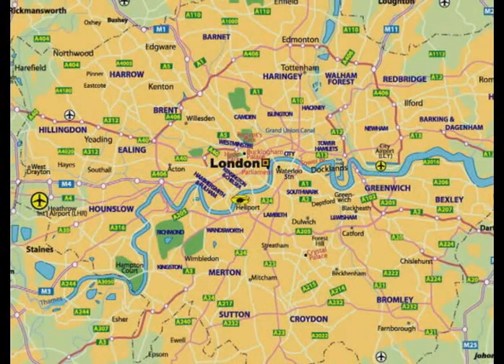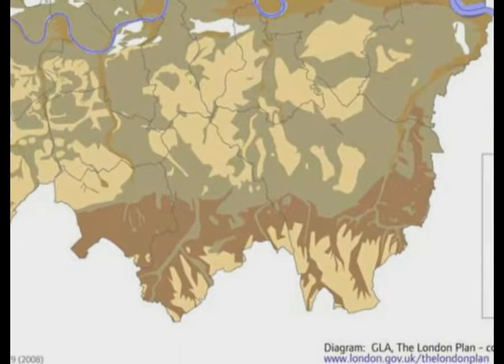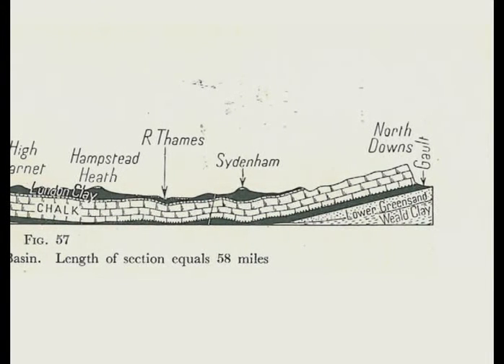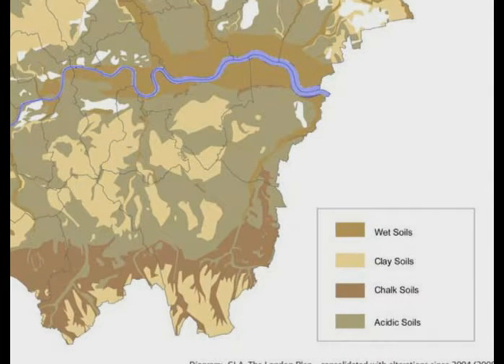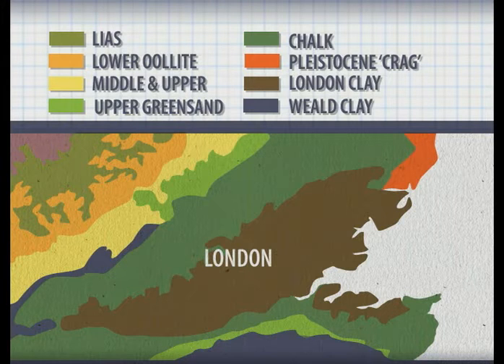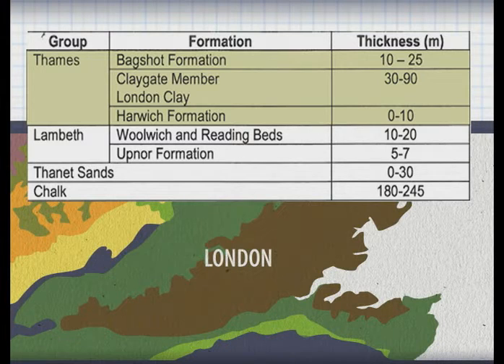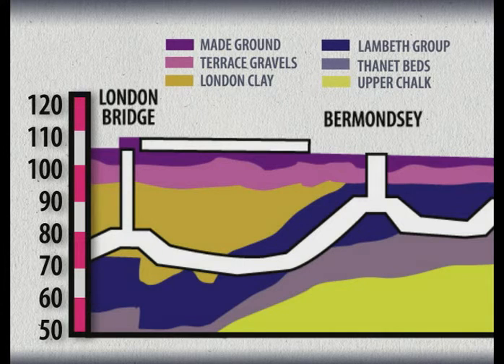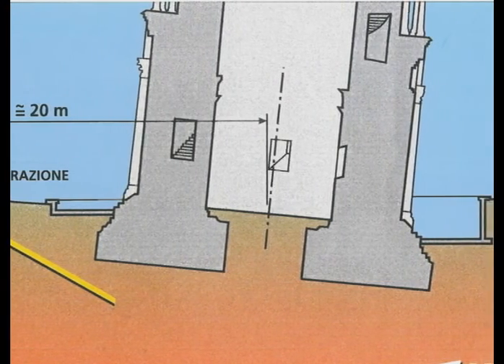Soils of London